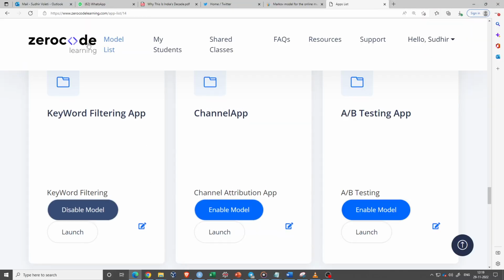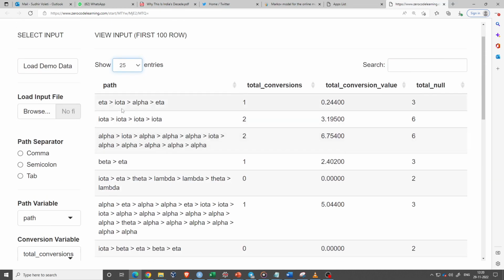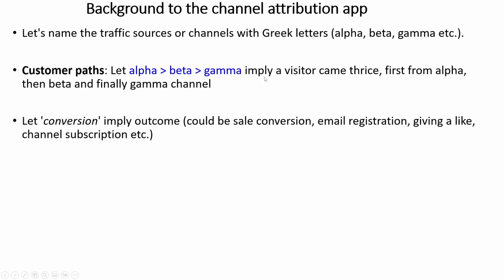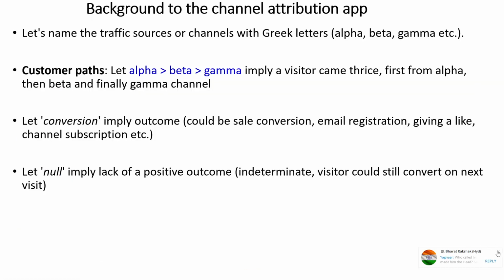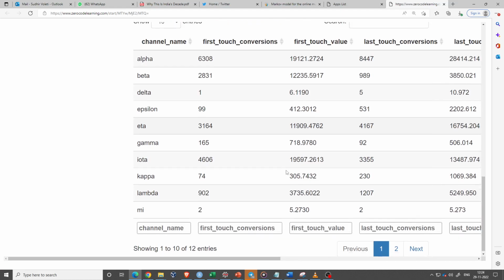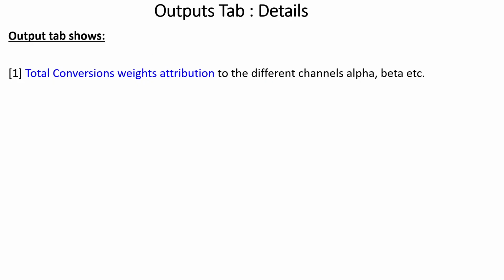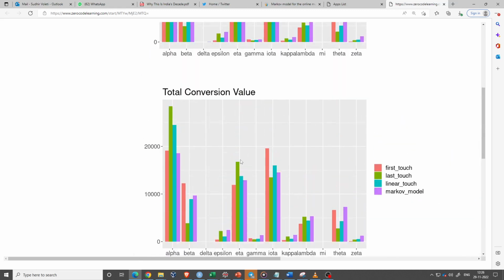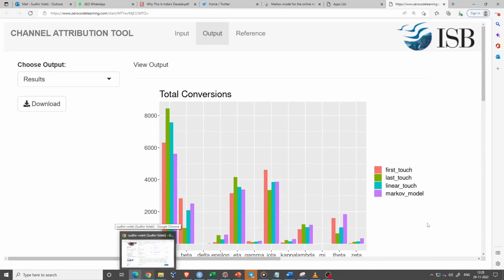channel attribution app navign video